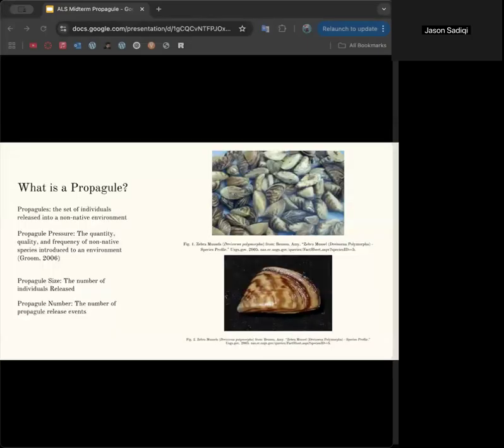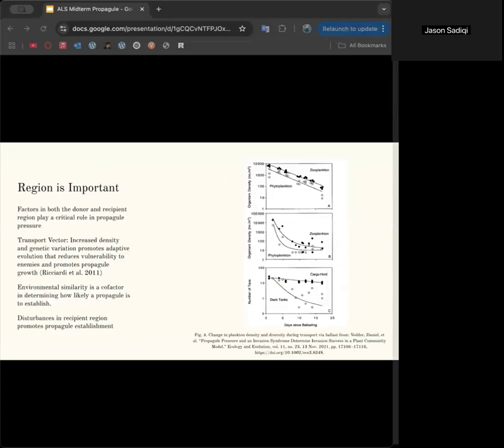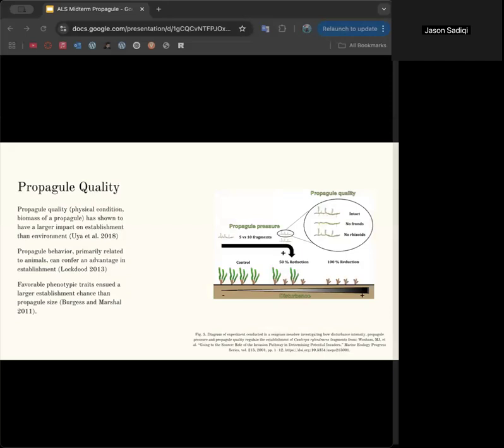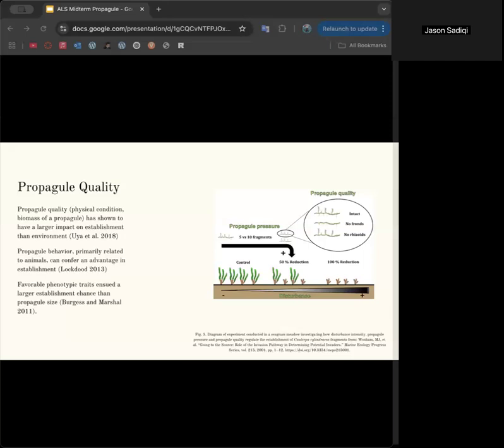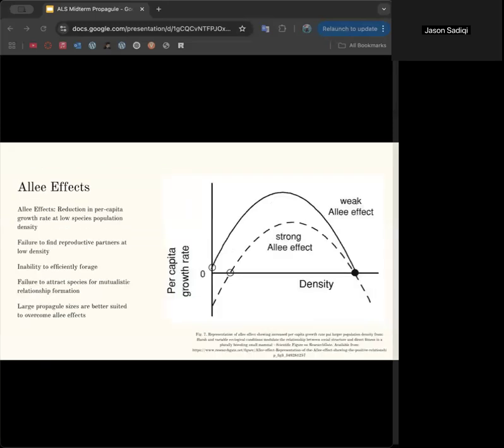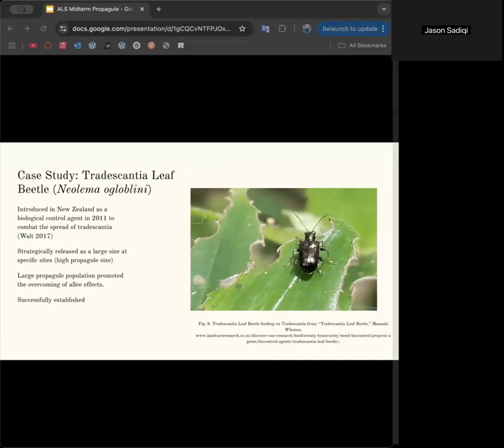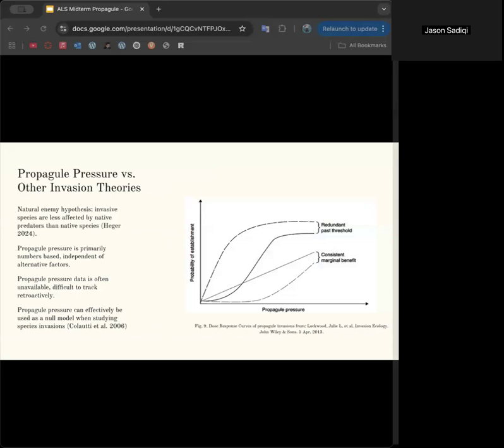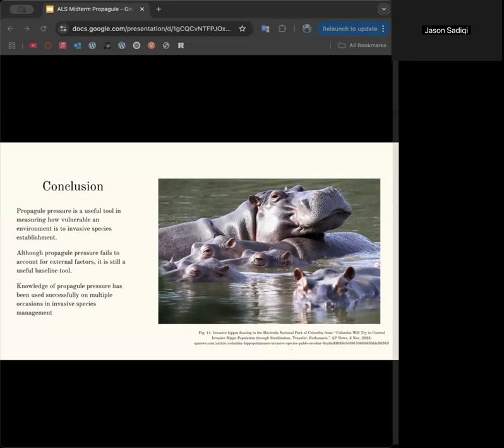Propagule Pressure Explained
A 10 minute analysis of Propagule Pressure and how it plays an impact on invasive species management.